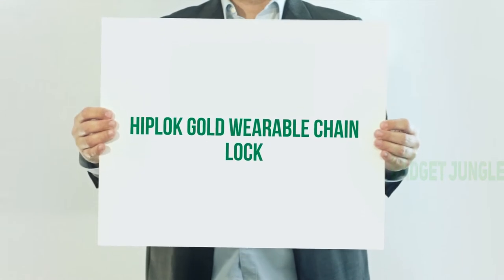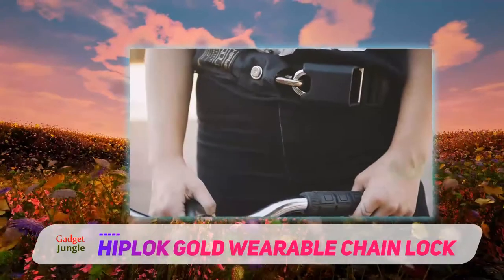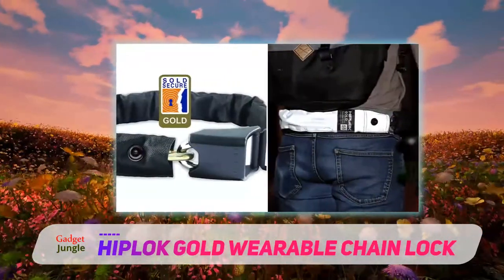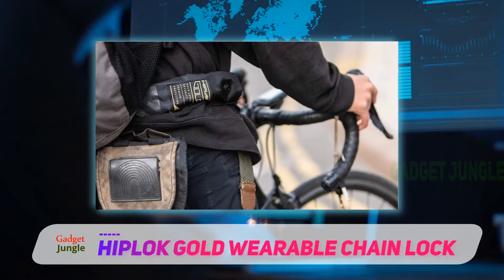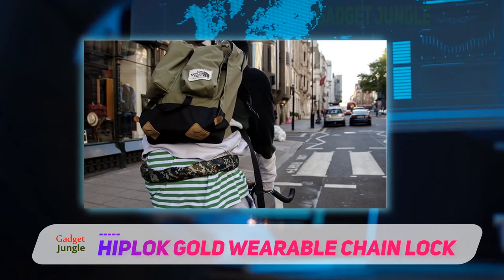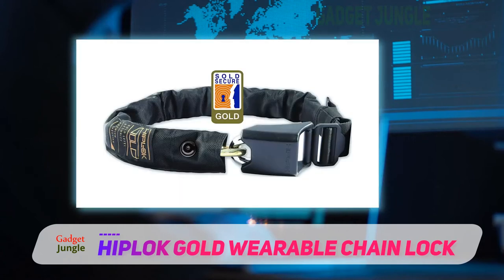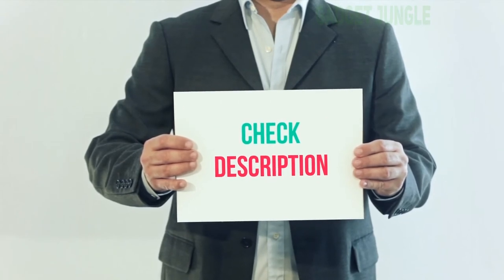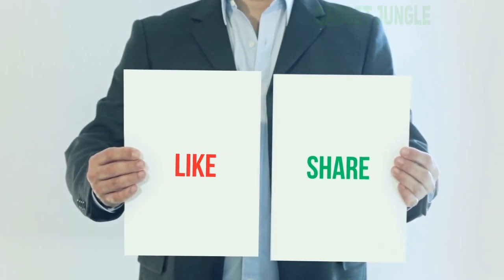Hiplok Gold Wearable Chain Lock - Best Bike Locks Review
Hiplok Gold Wearable Chain Lock - Is One Of The Best Bike Locks Of 2022!